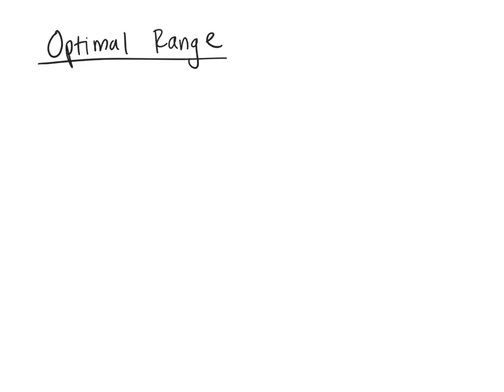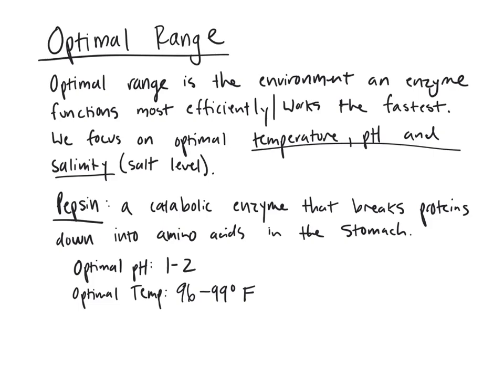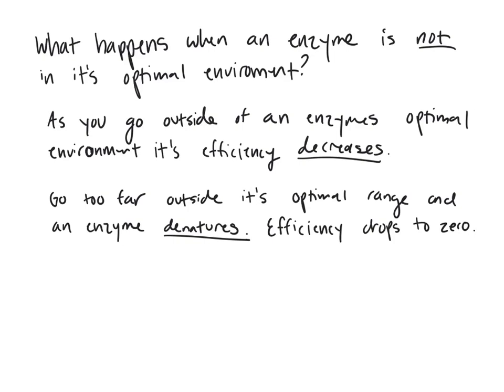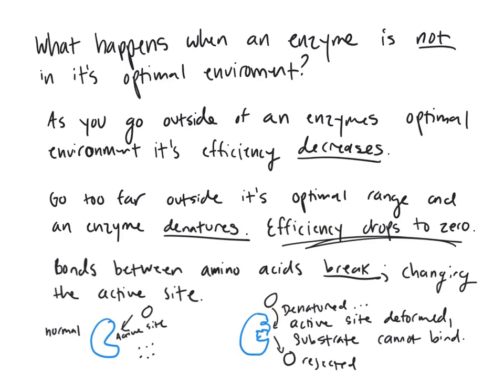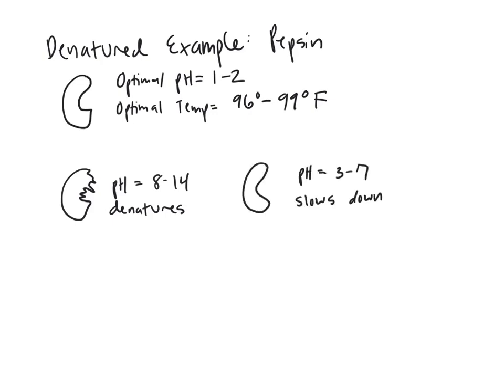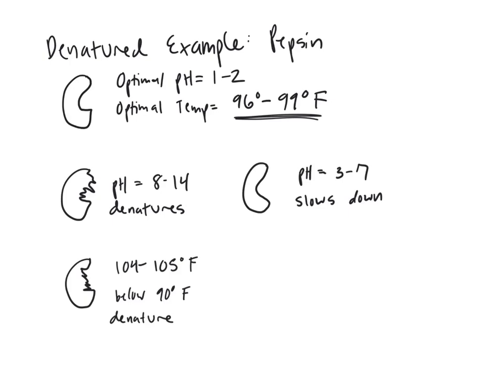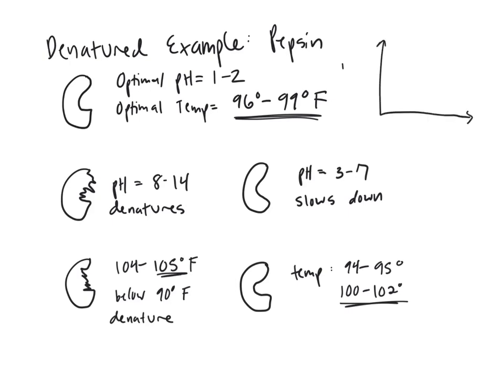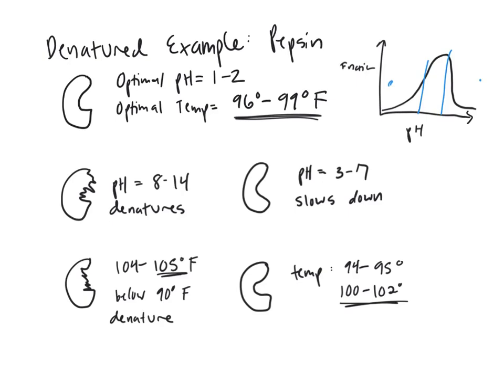Optimal Range and Denaturing Enzymes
Description of environments where your enzyme functions best and where it can be completely destroyed!